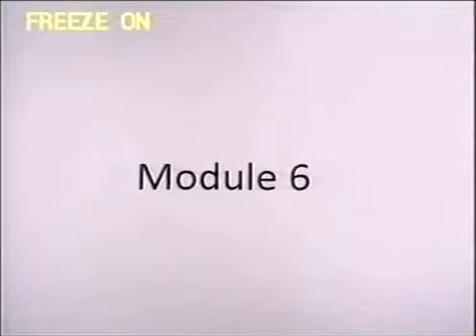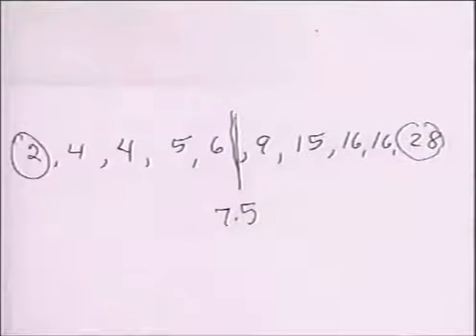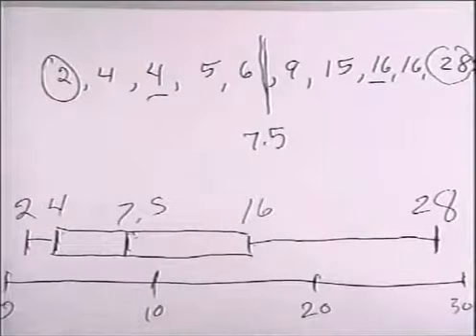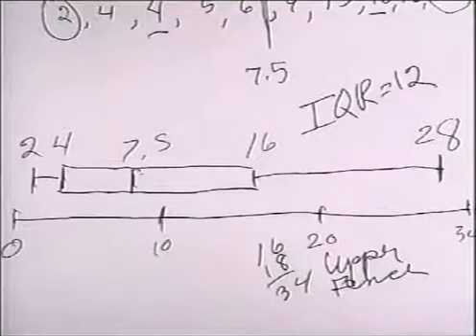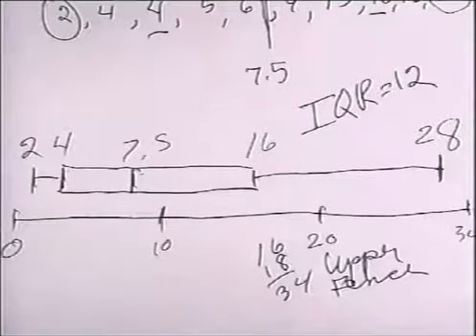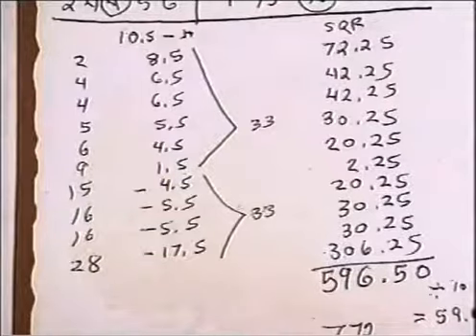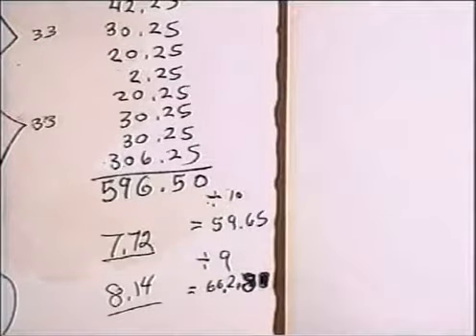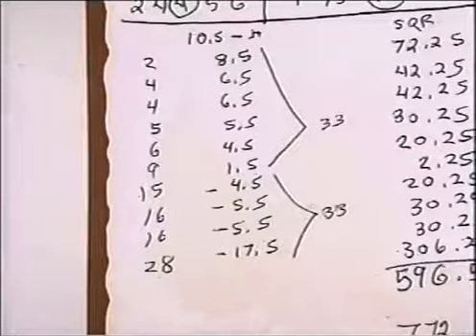MAT 351 Module 6: Measures of Variation (Standard Deviation & Boxplots)